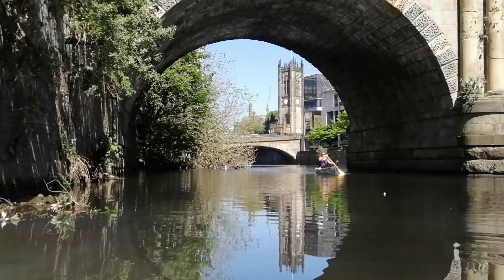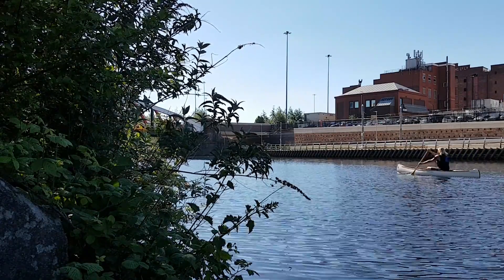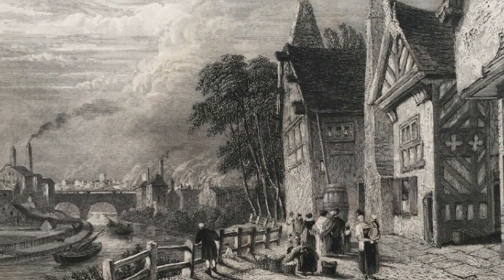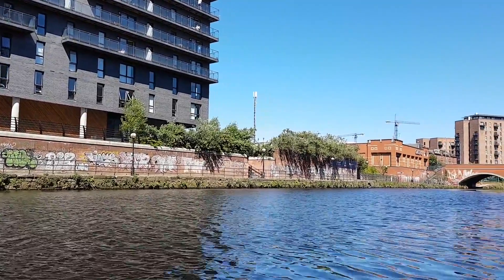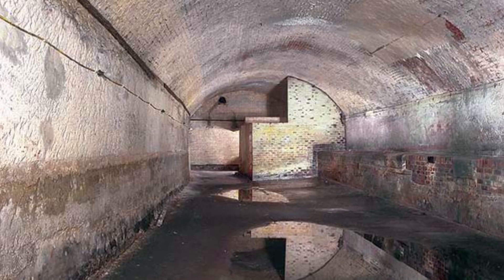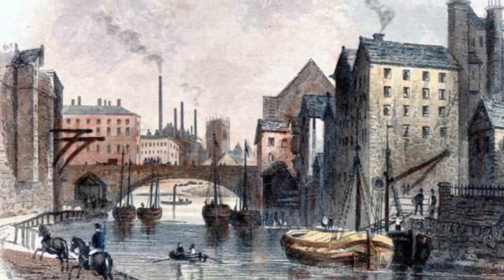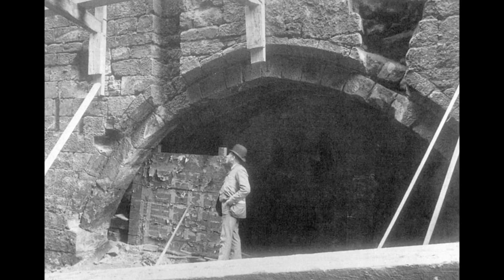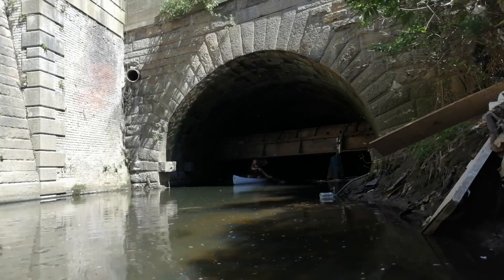Historic Tour of Manchester by Canoe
A Tour of the River Irwell between Manchester & Salford by Canoe.
Including... Hidden canals, long lost WW2 Bunkers, Forgotten Rivers, Blitz & IRA Bombs and a Secret Cold War Bunker. As well as the history of all the bridges & docks. If you are interested in history and finding out why & when,, then I am sure you will enjoy the film. Honestly just read the reviews if you're unsure. Thank you very much
Salford Docks to Manchester Victoria Train Station.